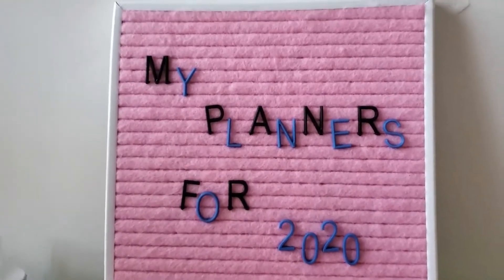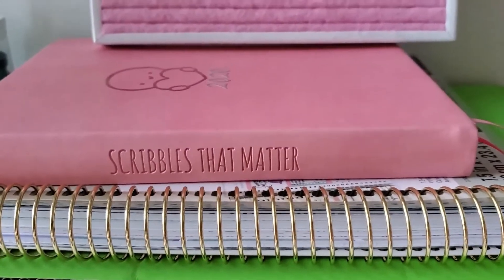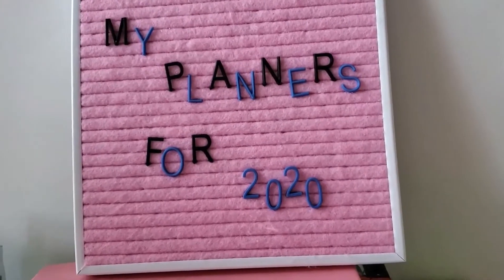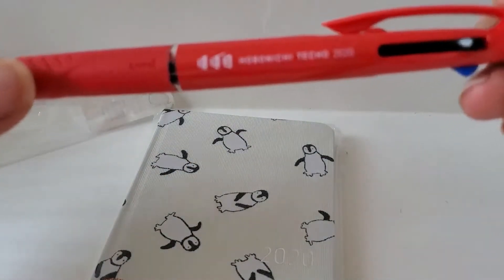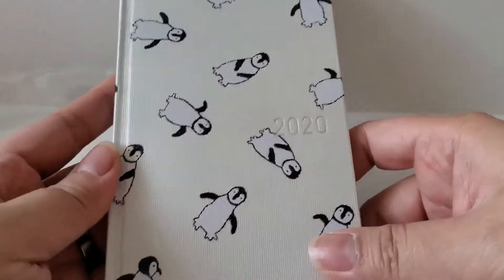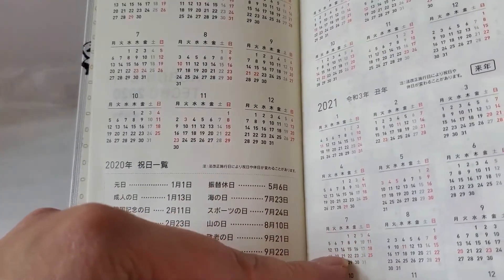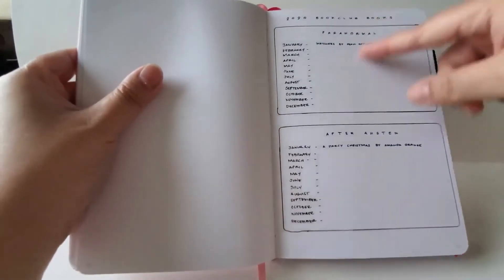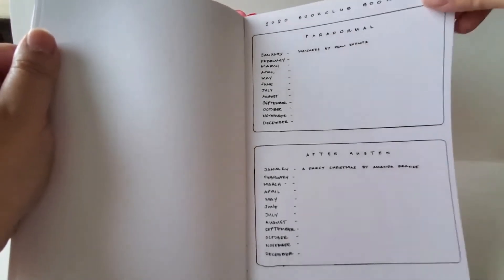My Planners for 2020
I had a few technical issues so I wasn't able to edit and upload videos but here are my planners for 2020. I got my hobo weeks form the hobonichi site. My bullet journal is a Scribbles That Matter A5 dot grid from Amazon.com. And my Recollections vertical is from Michael's.